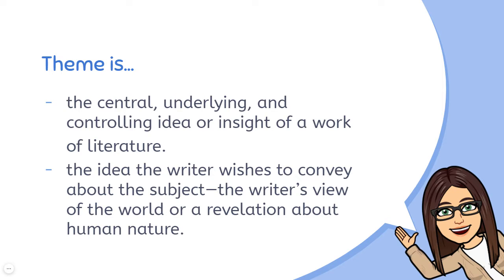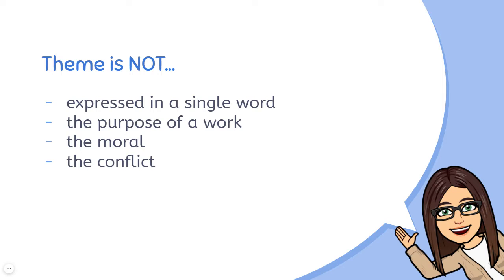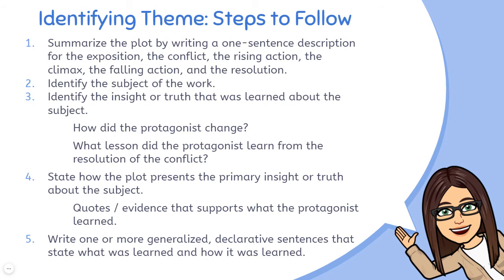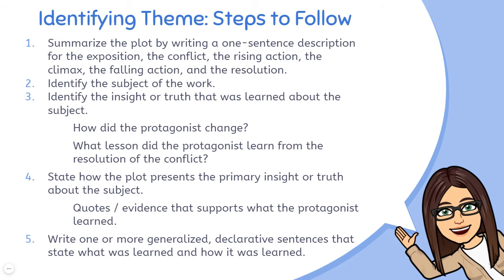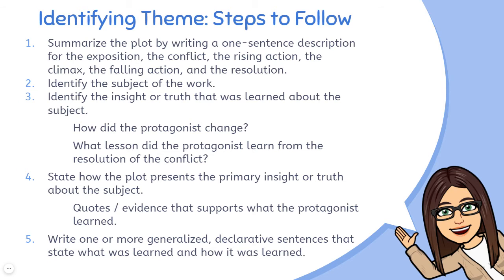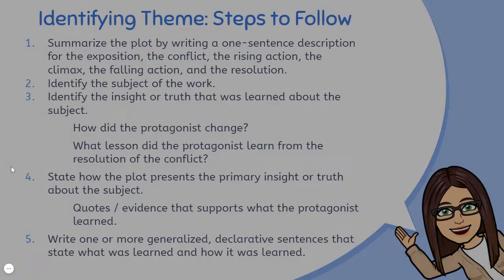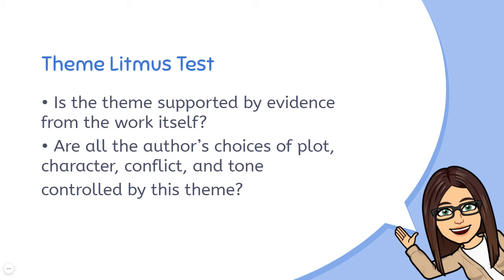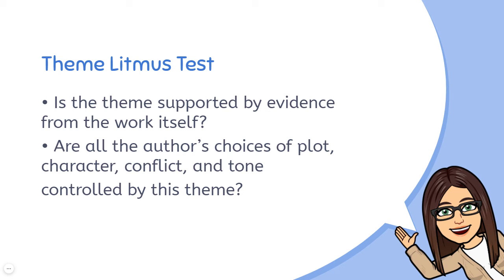How to Identify Theme